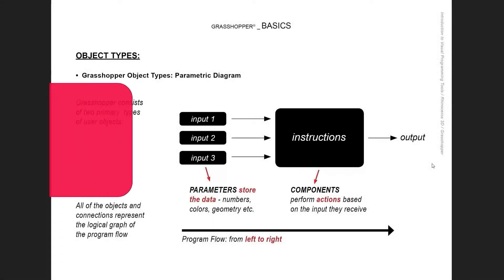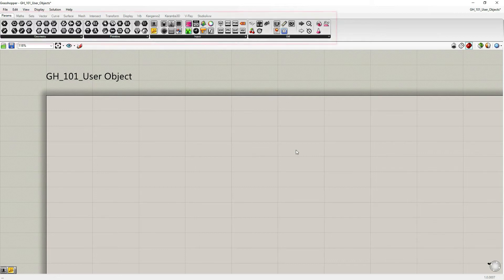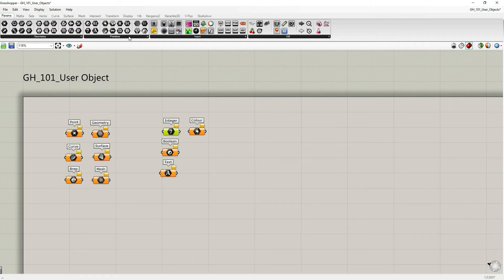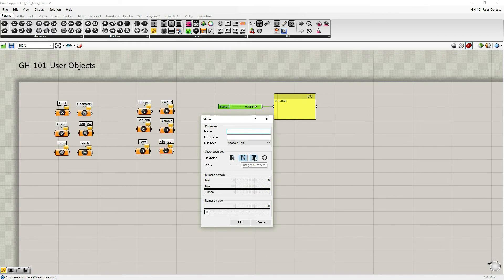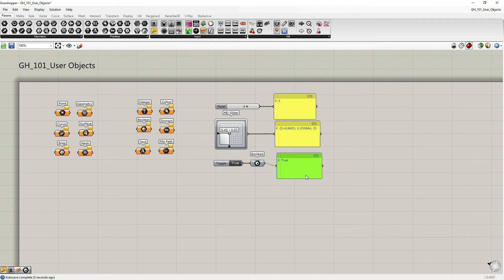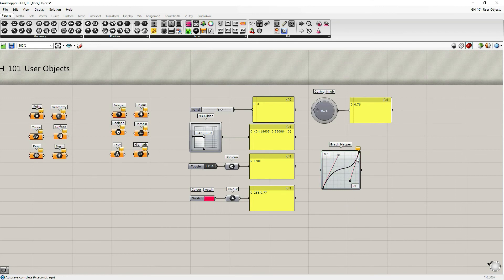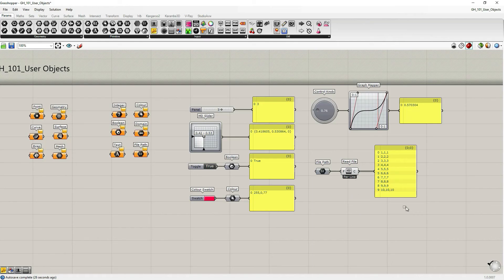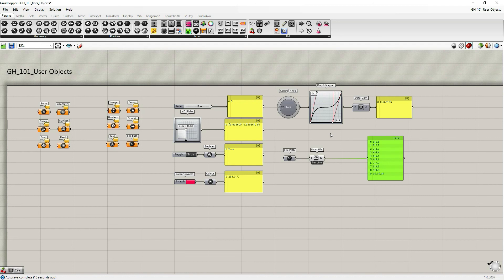Grasshopper 101: User Objects | #01 Parameters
This video is a thorough introduction to the Grasshopper parameter objects. These objects introduce data to the definition. Parameter objects work as container capsules, storing data in Grasshopper. This data can be inherited from Grasshopper or referenced from Rhino or external sources. Some input parameter objects have the ability to interact with data as well.

COMPONENT PALETTES:
Params: Geometry, Input, Primitive, Utilities

COMPONENTS:
Number Slider
Data Dam
Graph Mapper
File Path
Read File